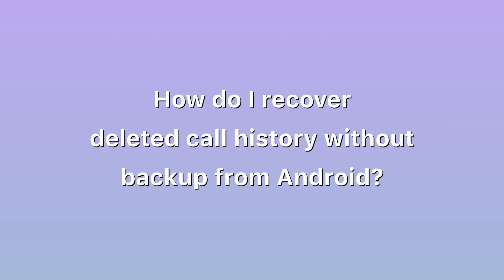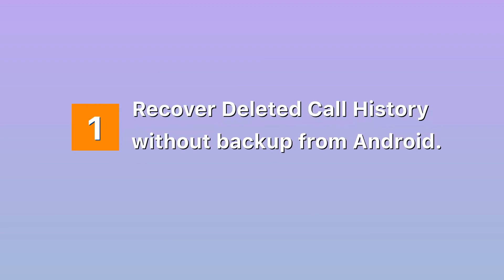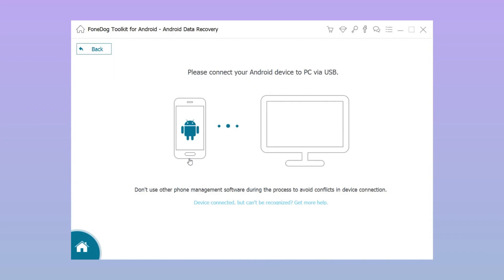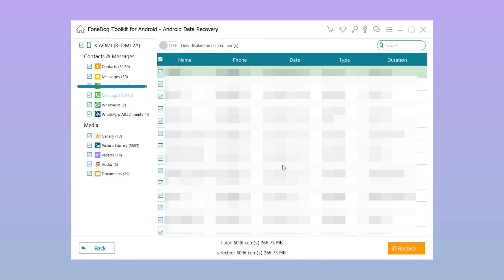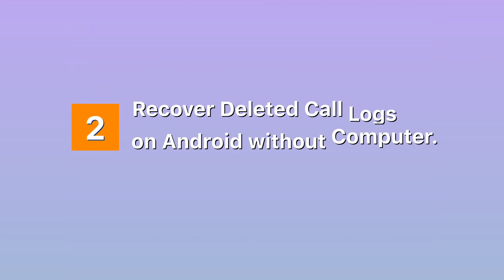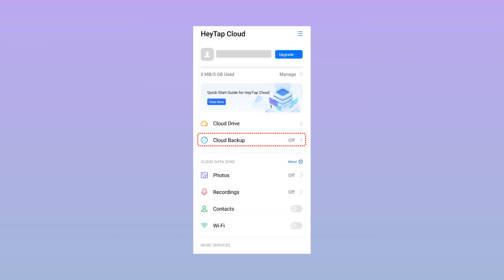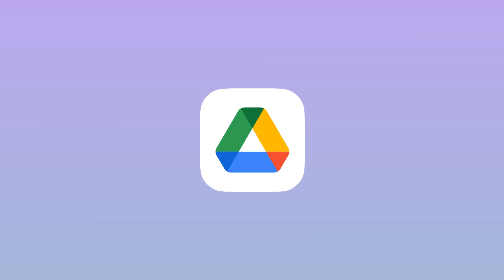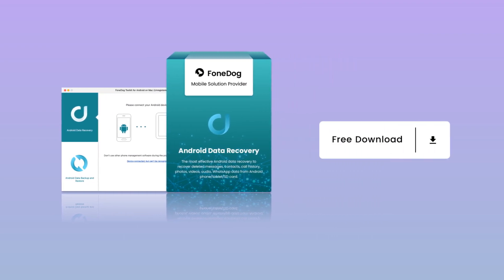How to Recover Deleted Call History from Android without Backup? 3 Best Ways!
How do I recover deleted call history without backup from Android? There're several ways to restore deleted call logs history on your Android phone. Here we will show you how to do it.

A lot of people are still unaware of data recovery, especially Android users.
In this video, we will discuss 3 ways to recover deleted call history from Android.
Method 1. Recover Deleted Call History without backup from Android
To recover deleted call history android without backup, follow the steps:
Step 1. Run FoneDog Toolkit- Android Data Recovery.
Step 2. Connect the Android device to the computer using a USB cable.
Step 3. Enable USB debugging on Android.
Step 4. Tick the box for Call History and start scanning.
Step 5. Preview and select the call history you want to recover and click the ‘Recover’ button.
In just five steps, you have learned how to recover deleted call history without backup from Android.
Method 2. Recover Deleted Call Logs on Android without Computer
The best way to recover deleted call history without a computer is by using a backup.
Here are the easy steps to do it:
1. On your Android phone, press Settings.
2. Find the Backup and Restore option and then click on it.
3. Then, find the backup and start restoring it to your phone.
Method 3. Recover Deleted Call History from Google Drive
How to restore deleted call history? If you want to restore call history from Google Drive, you have to make sure first that you have backed them up.
Always make a habit of saving contacts every time you receive or make calls, leaving yourself away from worries of data loss.
All of us have been victims of data loss at some point in our lives.
The benefit of not having to worry about data loss is really amazing.